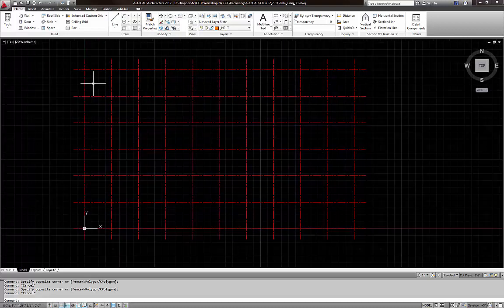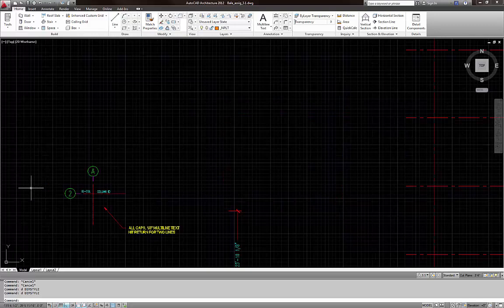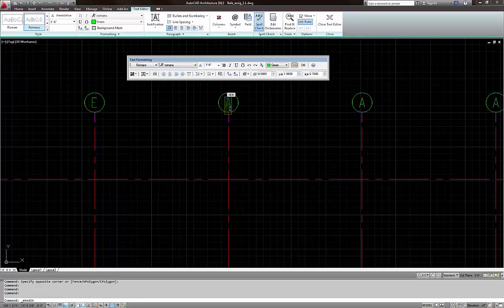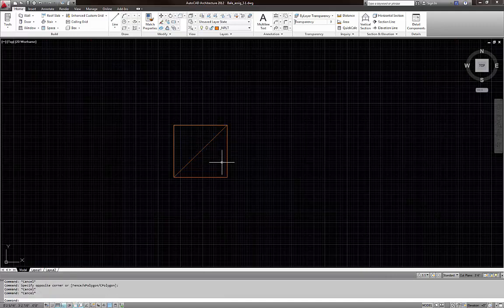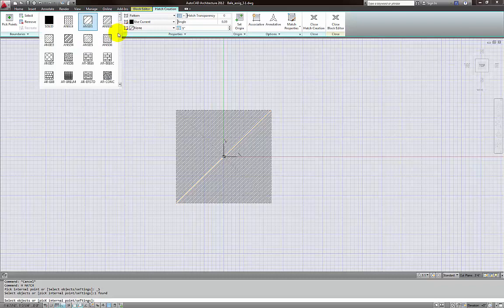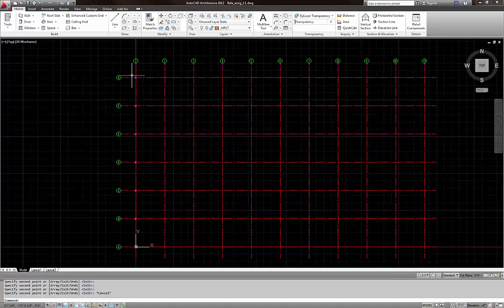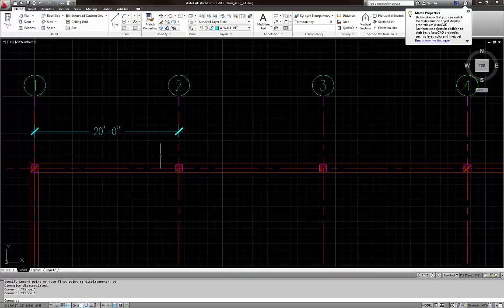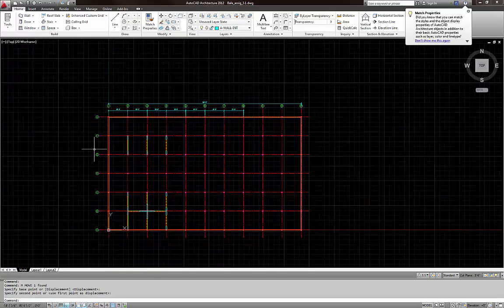AutoCAD_column_grid_dimension_capture_3.2_0911_2014